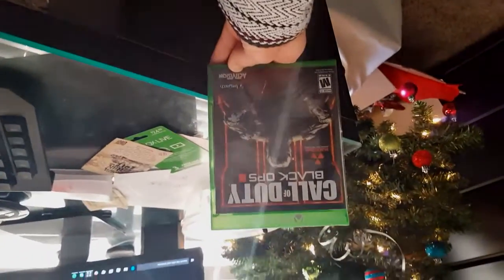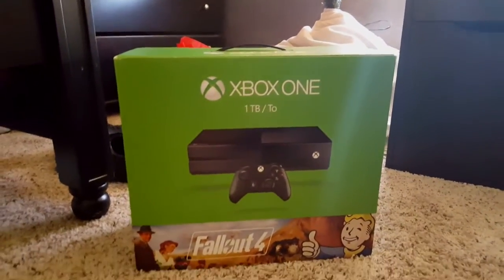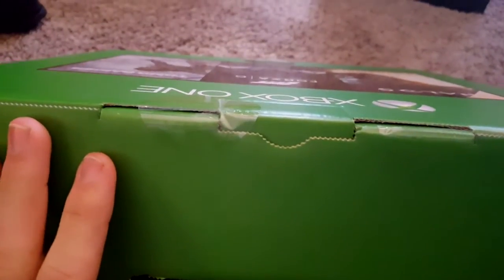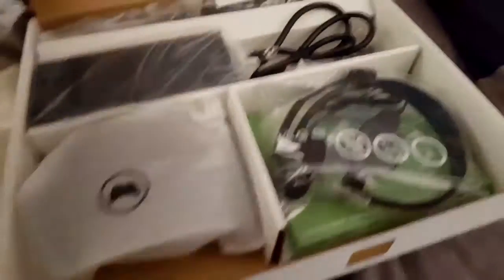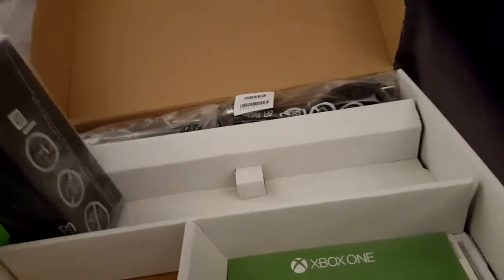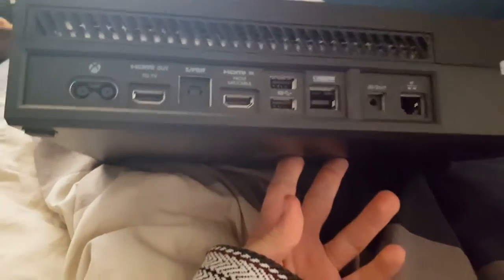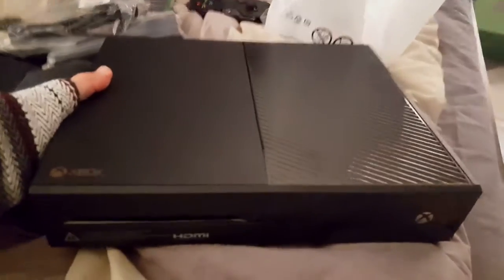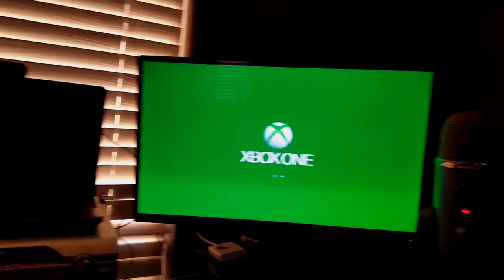Xbox One Fallout 4 Bundle Unboxing